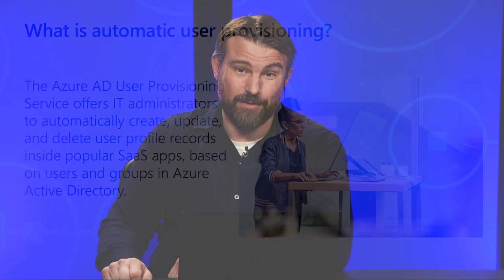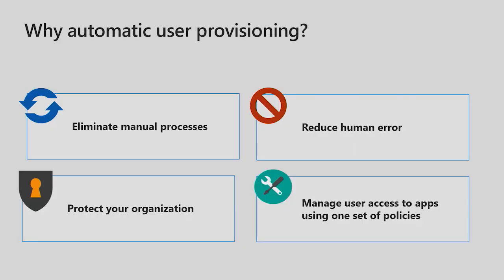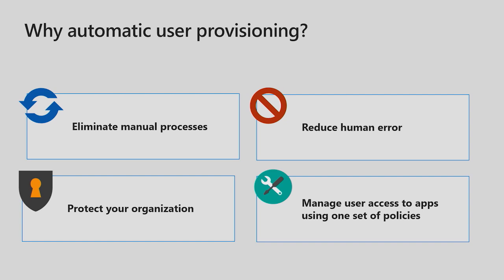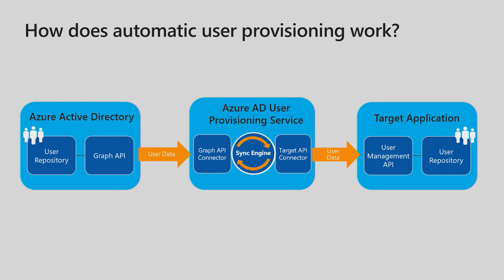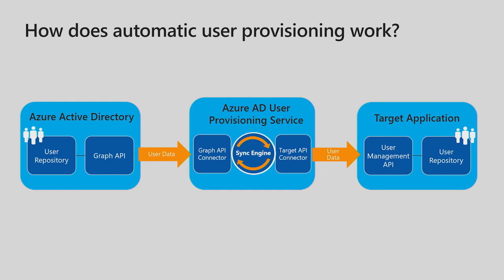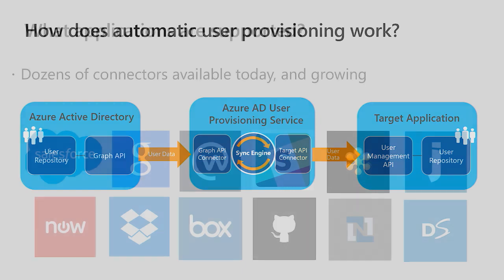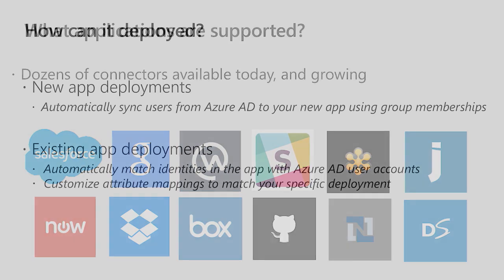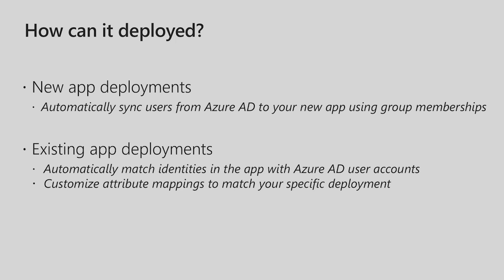What is user provisioning in Microsoft Entra ID?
This video explains automatic user provisioning in Microsoft Entra ID  and why it is beneficial to organizations. Microsoft Entra ID allows you to automate the creation, maintenance and removal of user identities in cloud (SaaS) applications such as Dropbox, Salesforce, ServiceNow and more.